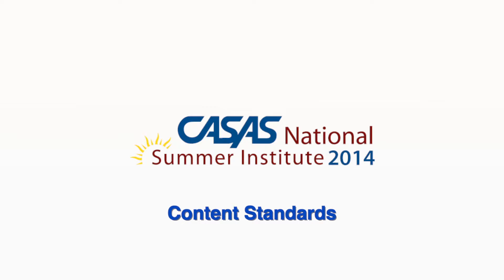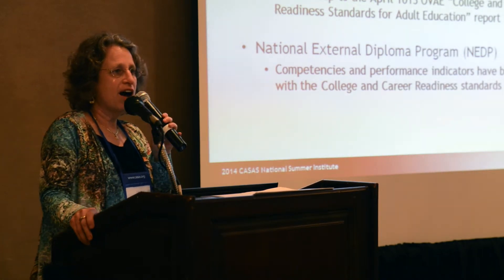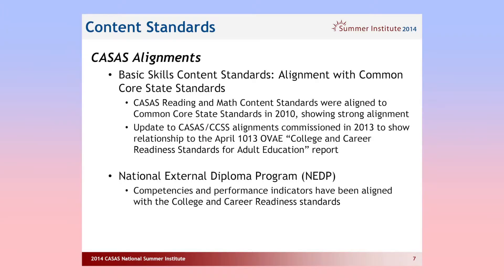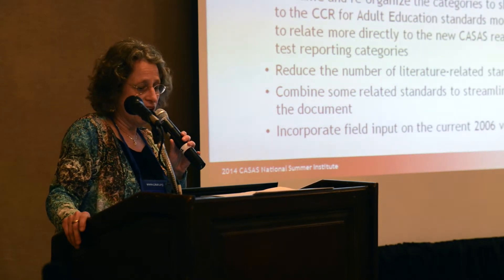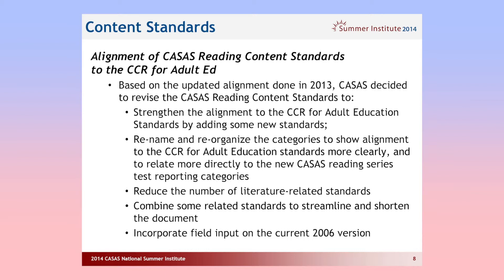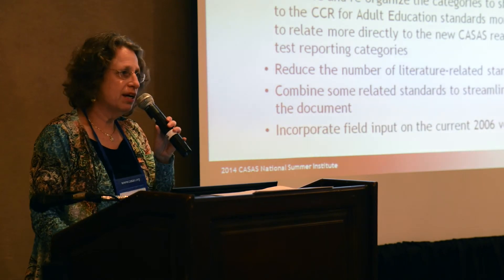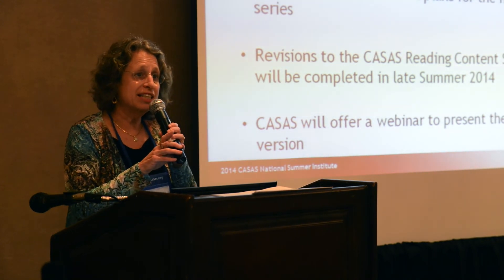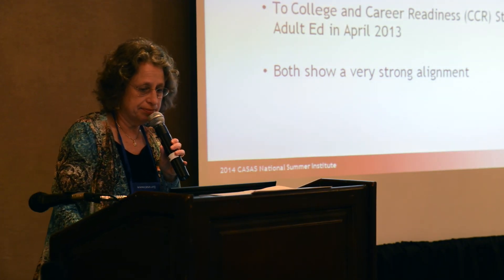CASAS National Consortium - Content Standards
Linda Taylor, Director of Assessment Development, speaks about content standards at the CASAS National Consortium.